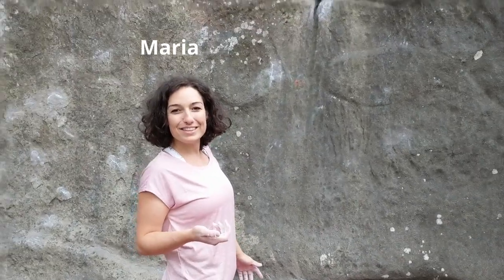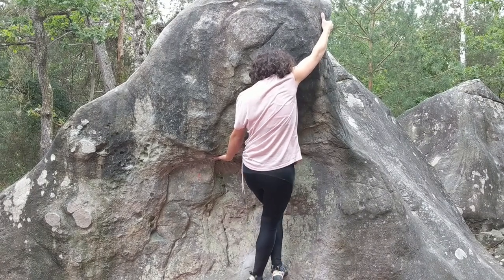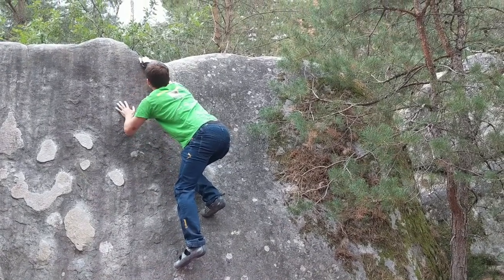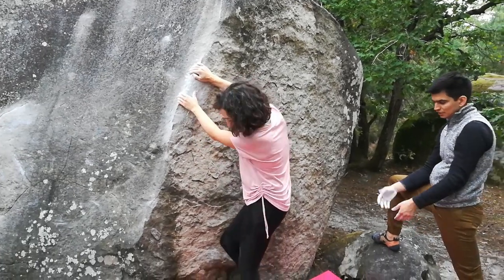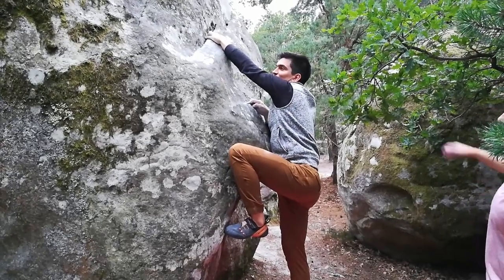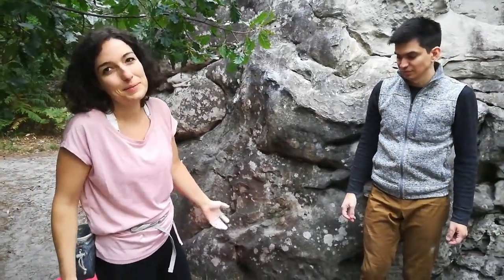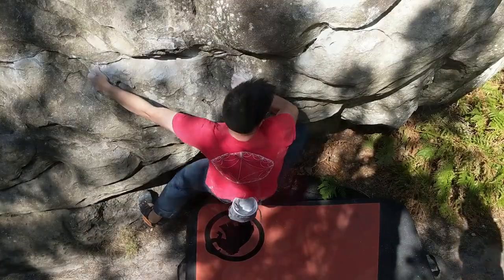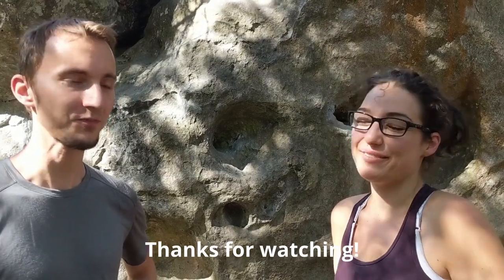Beginner friendly outdoor bouldering in magical Fontainebleau (Rocher Guichot Part I)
This is the first video of a series of outdoor bouldering videos from Fontainebleau.

In this video we are bouldering in Rocher Guichot. Rocher Guichot is part of Trois Pignons which features several cool bouldering areas. There is a parking lot very close to the boulders (within less than one minute you can see the first boulders).

It is a good region for beginners as there are several low graded boulders and usually a very good landing area (so that you usually don't need many crash pads).

Special feature: The video shows Javi's first outdoor boulder ever (the previous videos from Biel have been recorded after the ones from Fontainebleau).

The following boulders can be seen in this video:

00:16 L'Y 3b
02:03 L'Opposition 3b+
04:52 Acreté 4a
06:29 La Rapière
08:23 Rapido Bolinari
11:04 Bonkers
12:14 Anxiété (cool traverse!)

In the next weeks there will be a second video about Rocher Guichot and also some other videos on Rocher du Potala, Canche aux Merciers, Gorge aux Chats, Roche aux Oiseaux, Bois Rond and Bois Rond Auberge.

Songs:

Hard Hitters - Donnell Mase
Valium - nothanks
I Don't Wanna Wait (Instrumental Version) - spring gang
Baby Without You (Instrumental Version) - Loving Caliber
Take 2 - Pro Reese